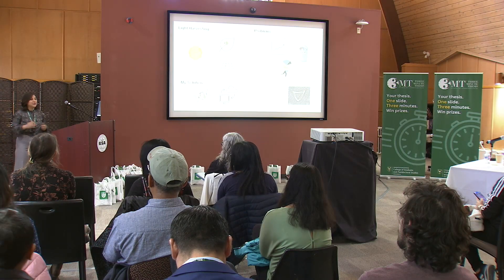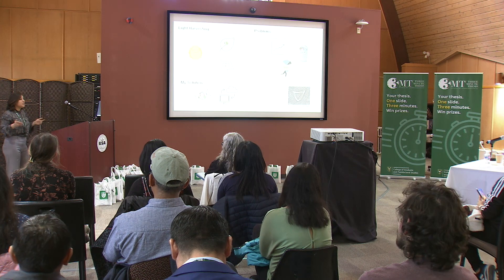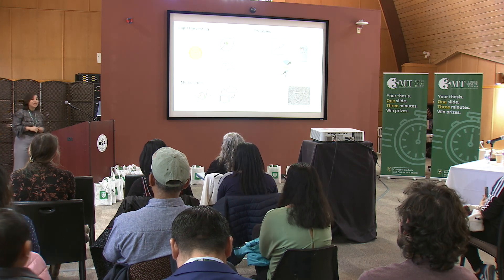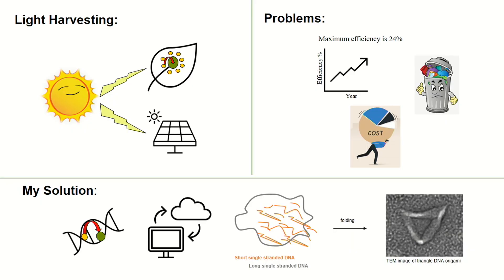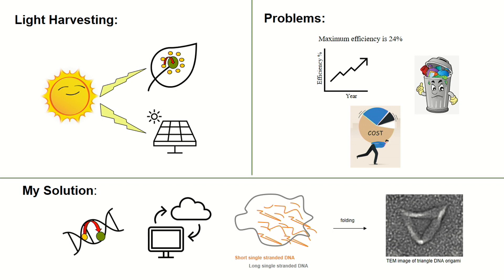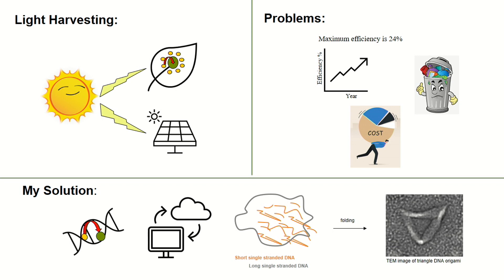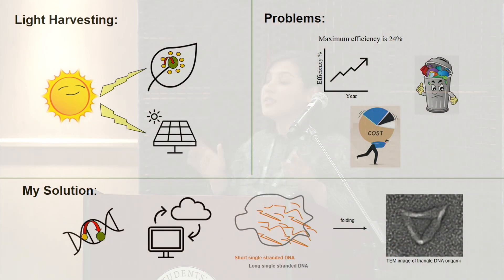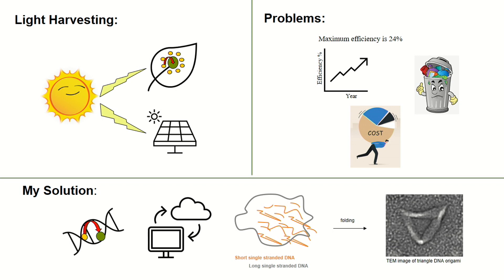Ozra Mohammadi | 3MT Finals 2023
College of Graduate and Postdoctoral Studies, University of Saskatchewan 3MT® Finals 2023.